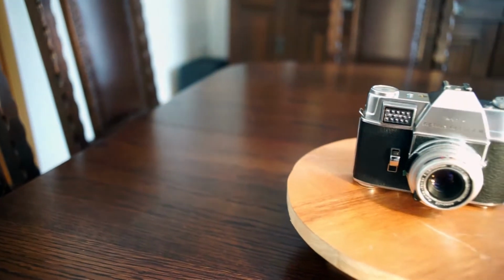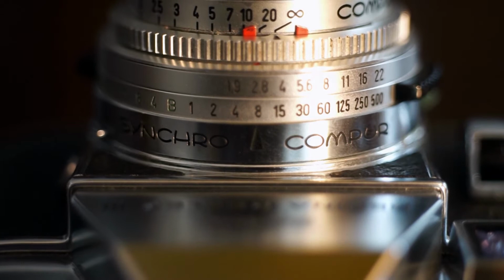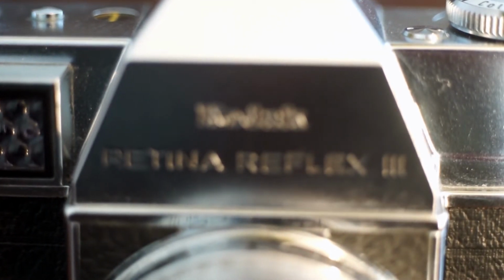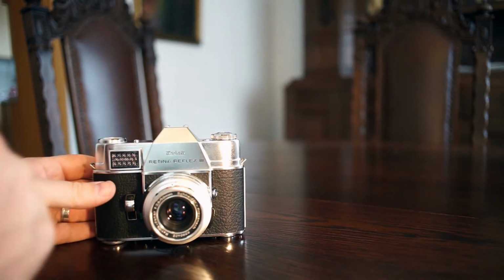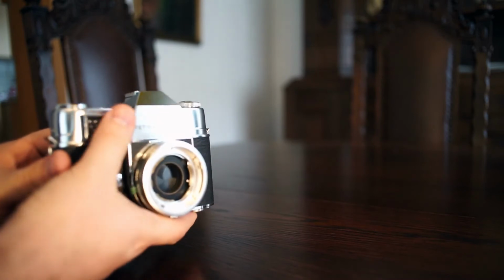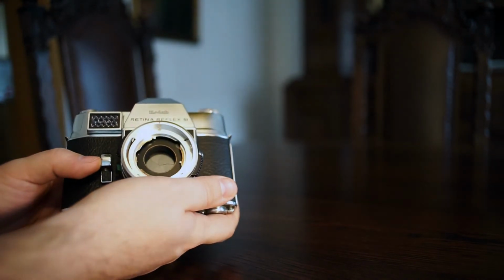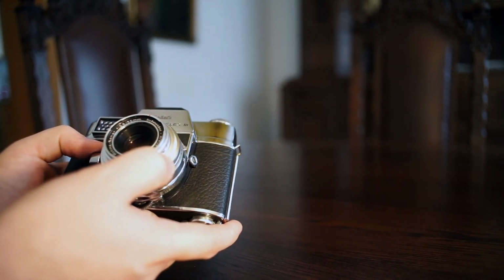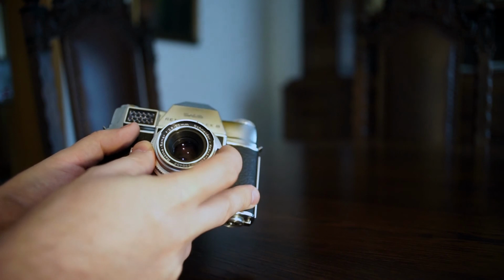Camerareview: Kodak Retina Reflex III